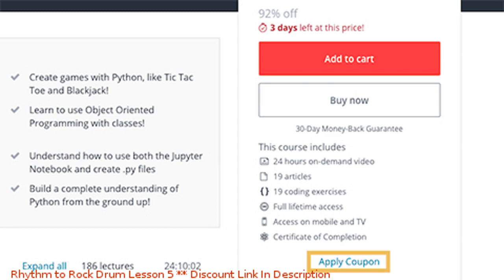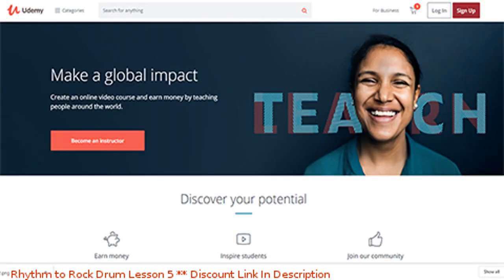Rhythm to Rock Drum Lesson 5 coupon - udemy discount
Rhythm to Rock Drum Lesson 5 discount

Price: $19.99

Learning to play the drum roll and new time signatures.